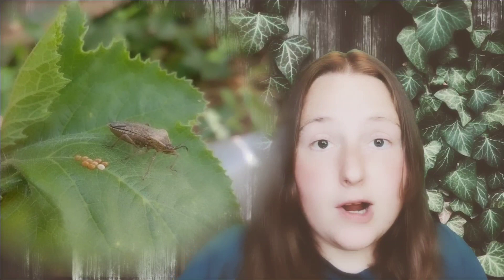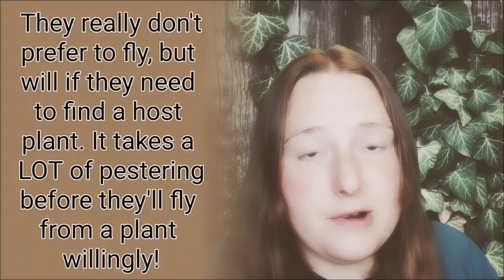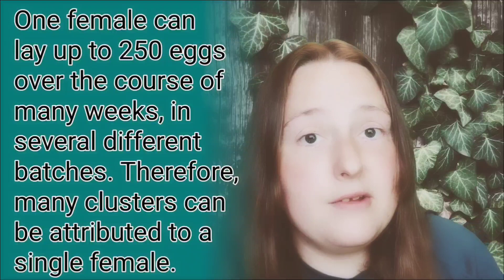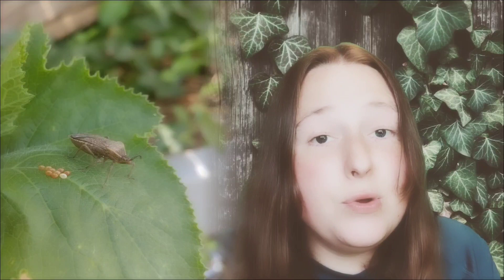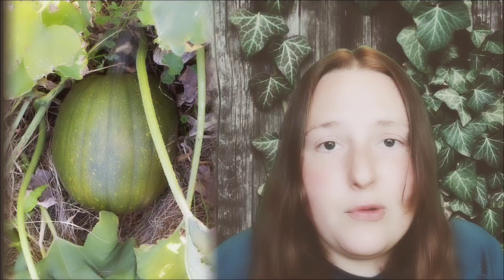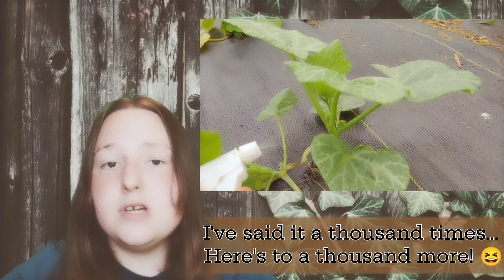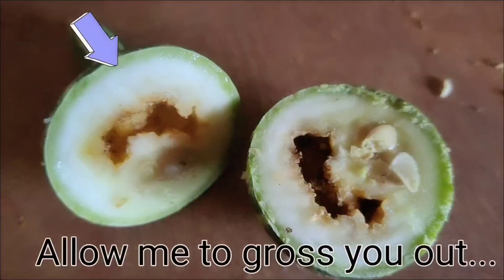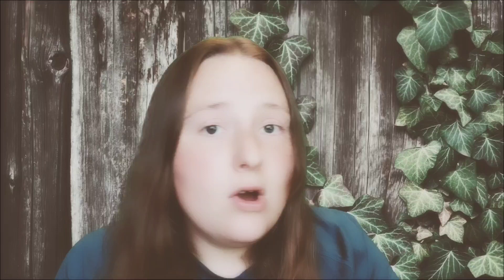Squash Bugs: Understanding & Overcoming the Enemy (Soapy Water Method Explained!)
Squash bugs... Need I say more? These little pests will form an entire army, overwhelming and wiping out your squash garden. Although, if you're dealing with vine borers... they're likely to take out your plants first, leaving squash bugs to take the blame.

In any case, let's discuss the squash bug life cycle, how they breathe, and how soapy water uses their respiratory system against them, wiping out many of the offending pests on your plants with a few quick squirts from a water bottle.

We're focusing on population control rather than total elimination in this video, because I have found (like many of you likely already have as well) that squash bugs are impossible to get rid of; as soon as you wipe them out, new adults are flying in as you're walking out of your garden. Let's not stress out trying to get rid of them; instead, let's accept their existence and simply keep their populations in check, turning our attention to more troublesome issues in our garden (it's always something, isn't it? But that's all part of the fun!)

Chris Haugen- Green Green Garden

📸 Stock Photos: 📸
Pixabay.com